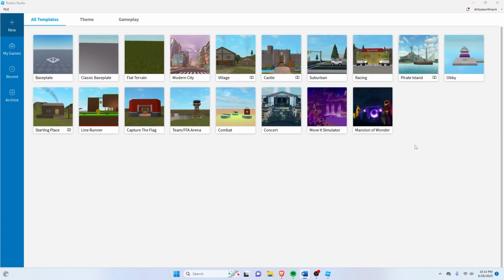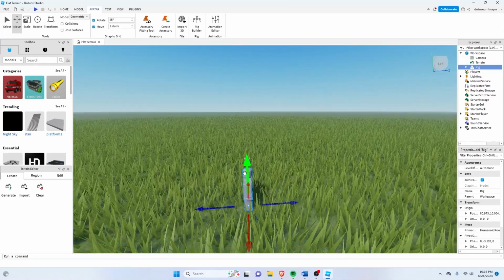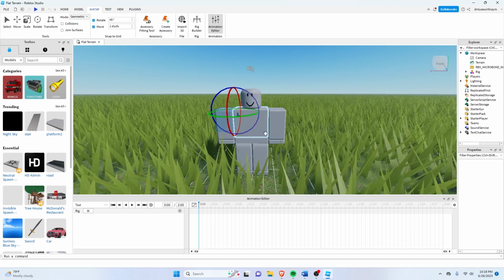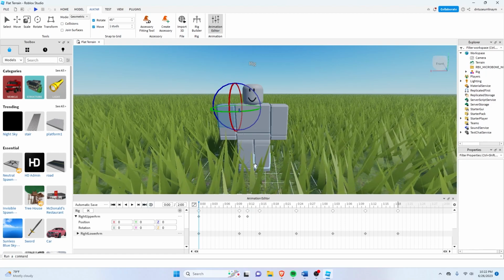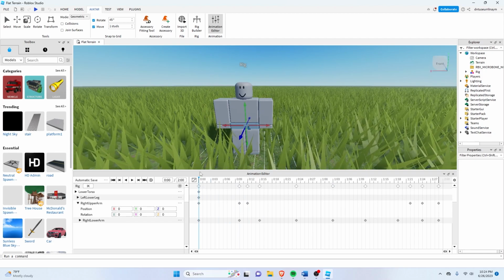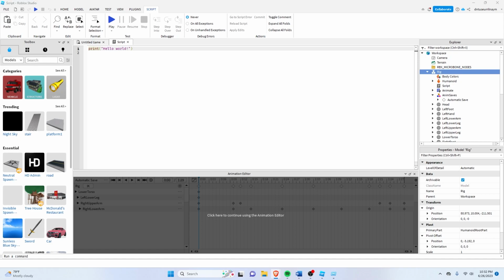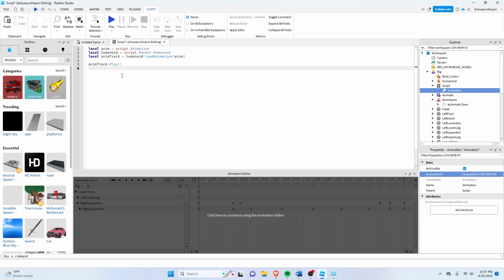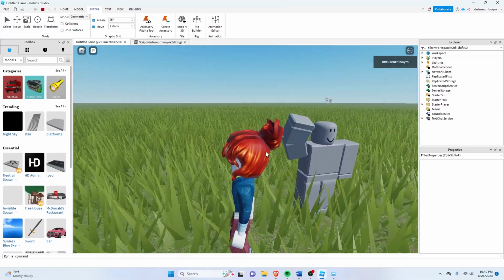How To Animate In Roblox Studio (EASY)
How To Animate In Roblox Studio.  It is really easy to do and learn to do it in just a few minutes by following this super helpful tutorial to get a better understanding of everything.